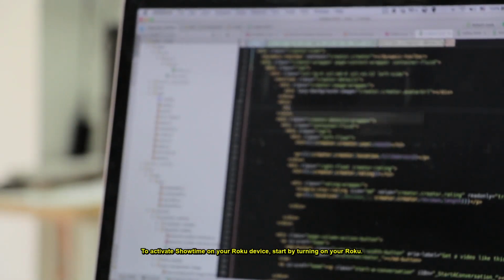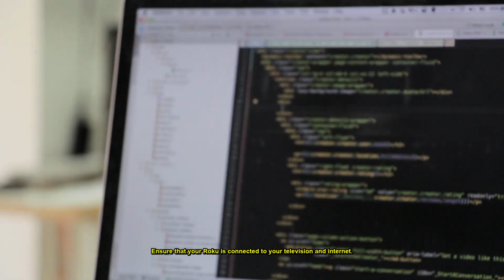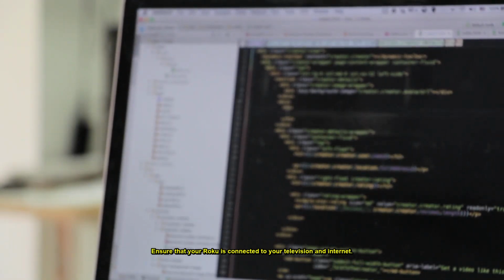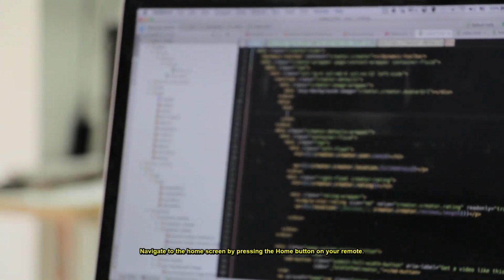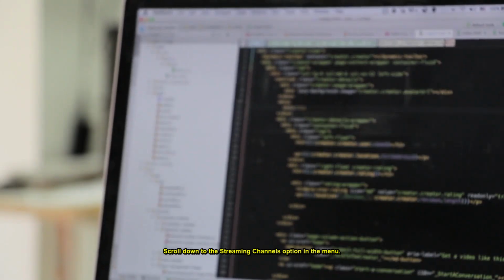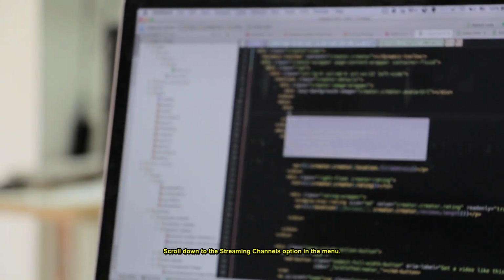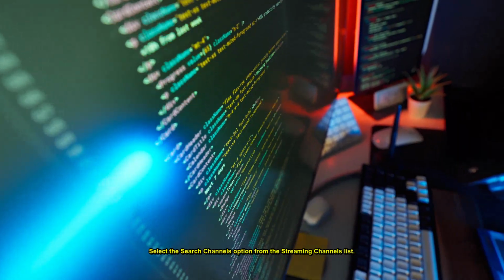How to activate Showtime on Roku - Quick Fix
In this quick and easy tutorial, we'll guide you through the steps to activate Showtime on your Roku device in no time! Whether you're a new Roku user or just need a refresher, our simple instructions will help you stream your favorite Showtime shows and movies effortlessly. Don't miss out on your favorite content—let's get started with this quick fix!